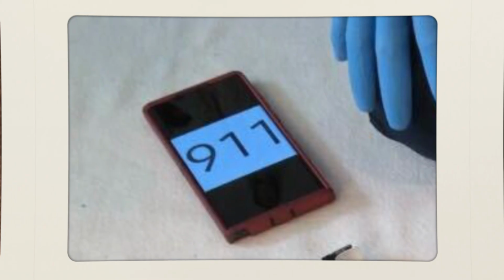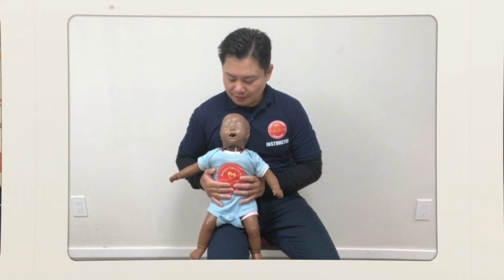How to Do CPR & First Aid Step-by-Step ❤️ Adult, Child & Infant CPR Training (AHA)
Welcome to Safety Training Seminars ❤️
In this comprehensive step-by-step guide, you’ll learn how to perform CPR and First Aid correctly for adults, children, and infants, following American Heart Association (AHA) guidelines. Whether you are a parent, caregiver, teacher, healthcare professional, or a concerned citizen, this video is designed to give you the confidence and knowledge to act fast during emergencies.

🚑 What You’ll Learn in This Video:
• Adult, Child & Infant CPR techniques
• Proper chest compressions and rescue breaths
• How and when to use an AED (Automated External Defibrillator)
• Recognizing cardiac arrest and choking emergencies
• Essential First Aid skills for burns, wounds, fractures, and shock
• How to stay calm, assess the scene, and respond effectively

Every year, thousands of lives depend on immediate bystander response. Learning CPR and First Aid can double or even triple survival chances during cardiac arrest and prevent injuries from becoming life-threatening. This training empowers you to protect your loved ones and your community when it matters most.

🎓 Get Certified Online with the American Heart Association

• Parents & caregivers
• Teachers & coaches
• Workplace employees & safety officers
• Healthcare & childcare professionals
• Community volunteers
• Outdoor enthusiasts & travelers

💡 Why Choose Safety Training Seminars?
✔ AHA-approved curriculum
✔ Easy-to-follow instruction
✔ Flexible online and in-person options
✔ Trusted by professionals nationwide

Together, we can build safer, stronger, and more prepared communities.